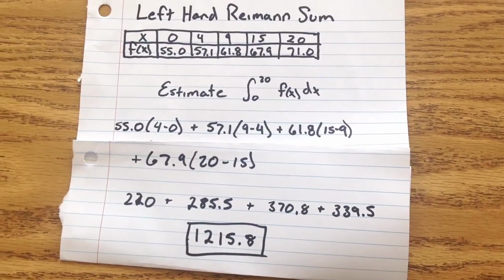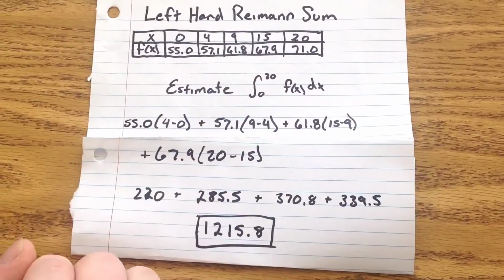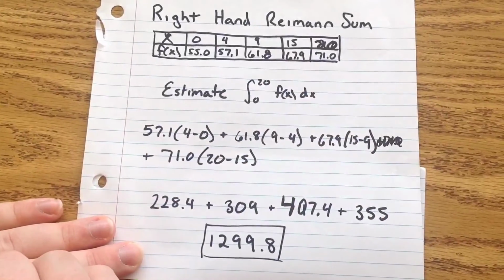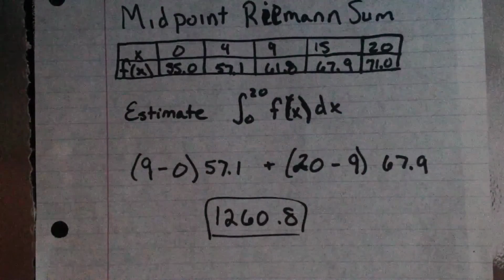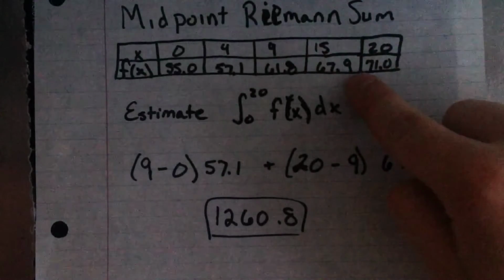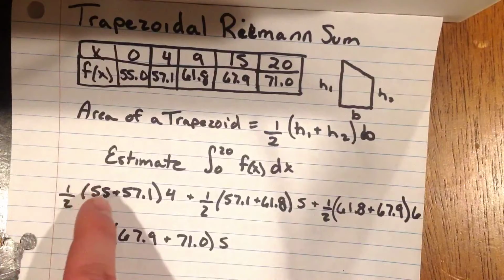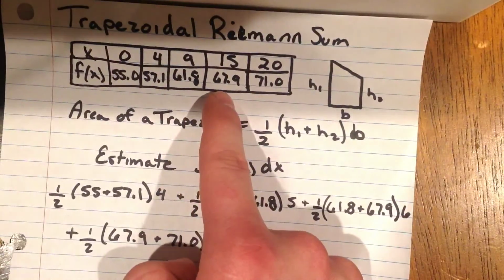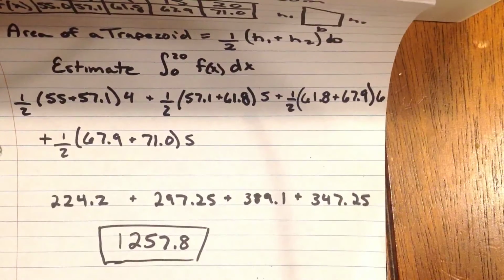Riemann Sums (Jason Tinsley and Tyler Milo)